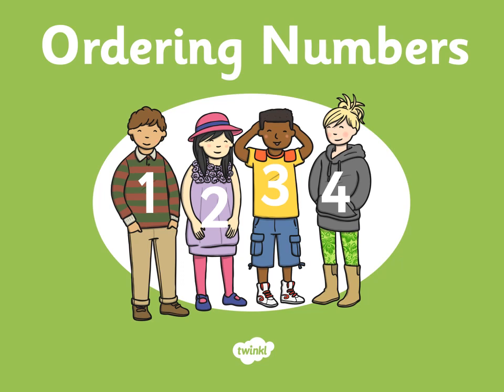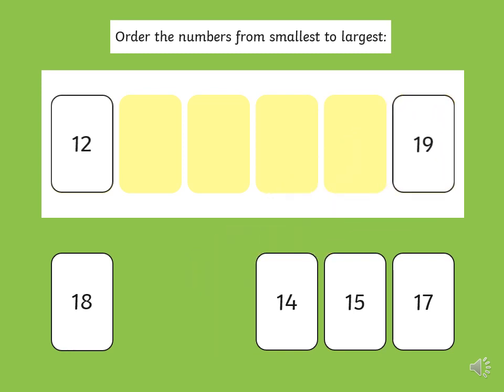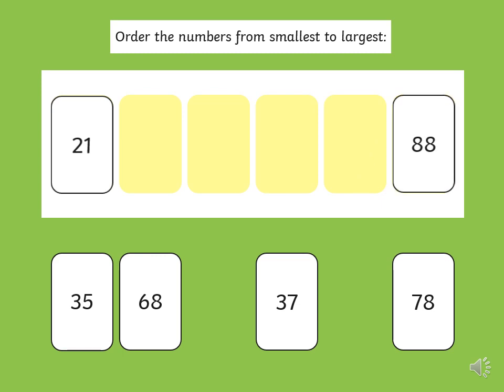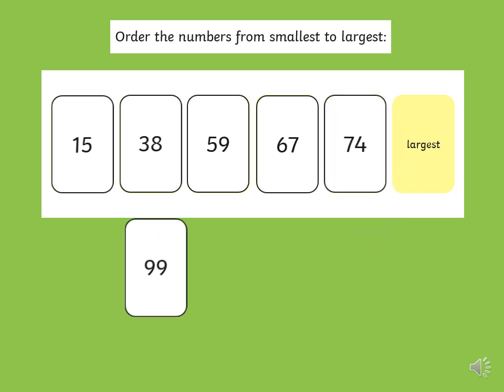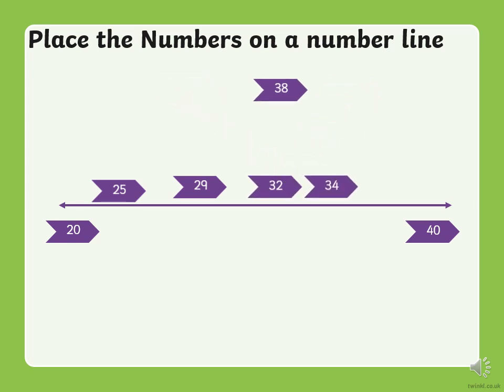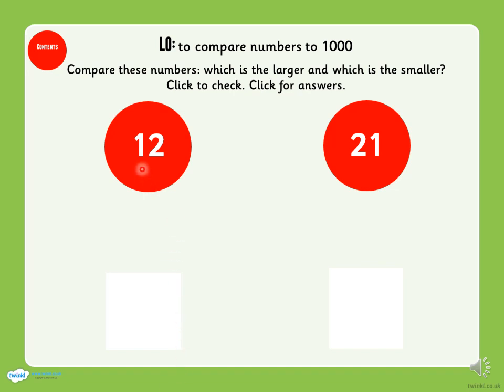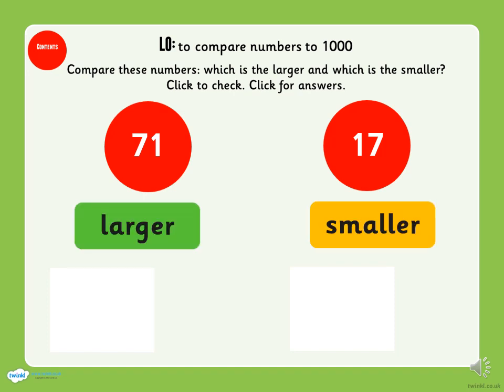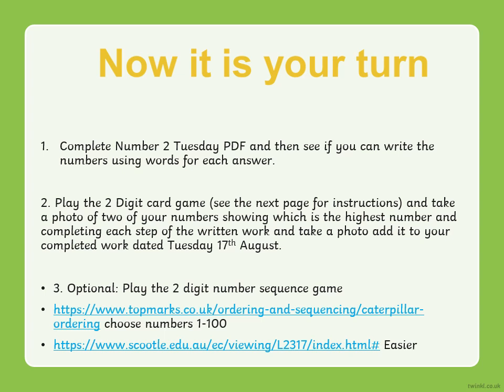17.8.21 - 1V and Year 1&2 Individual Program Number 2 Tuesday Maths 2-Digit Numbers